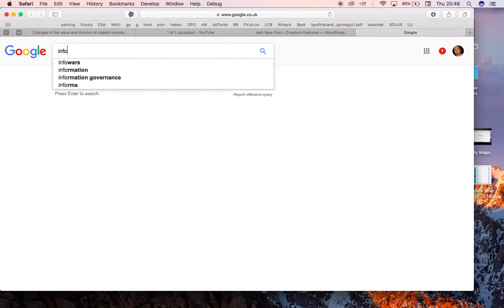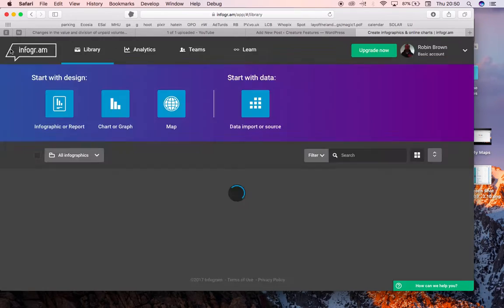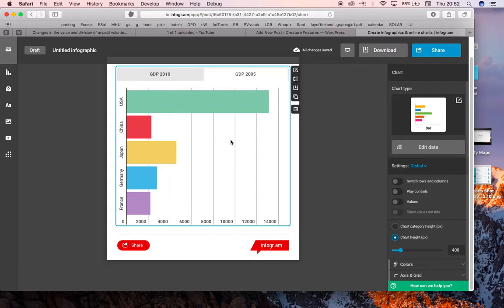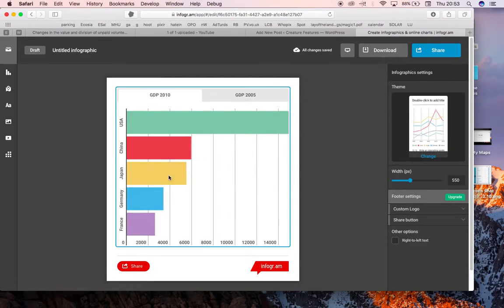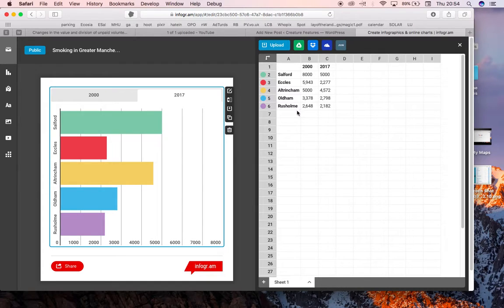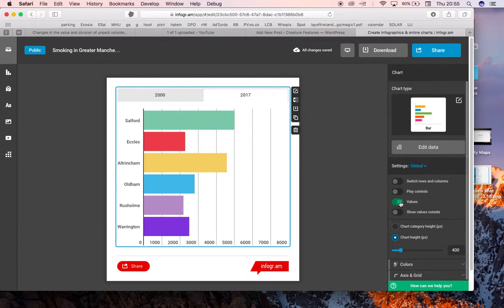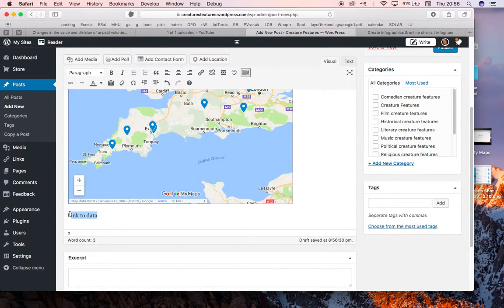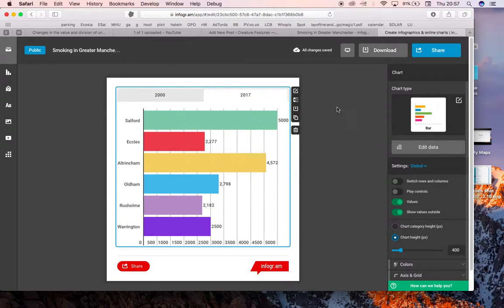Using infogram for data journalism